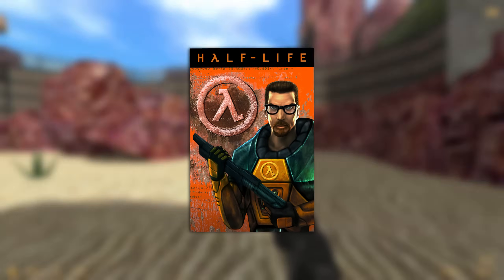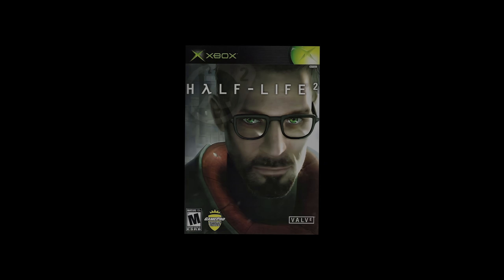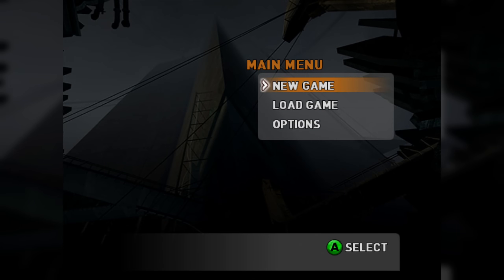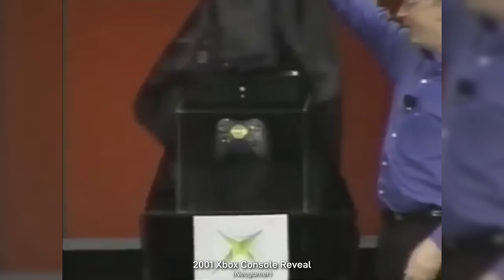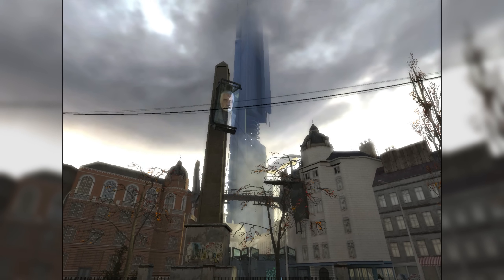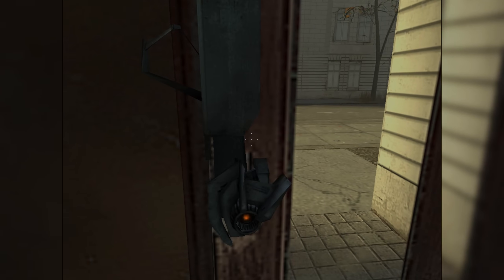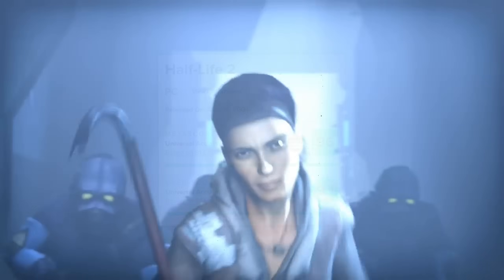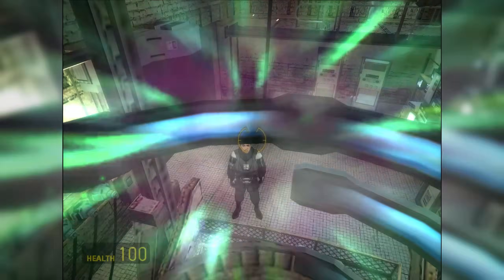Half-Life 2's Original XBOX Port Was Impressive..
Today, let's talk about the history behind Half-Life 2's port for the original XBOX, its development and technology, and just why Valve would even decide to port it to a console that was becoming dated at the time.

Chapters:
00:00 - Rise and Shine, Mr. Freeman
00:53 - Development of Half-Life 2
01:44 - Why an XBOX Port?
04:34 - Technology
06:13 - Some Problems
07:23 - Conclusion

Valve's 2004 title Half-Life 2 was a smash-hit success, shooting the company even further into mainstream popularity. A port for the original XBOX was released a year later, and by all accounts shouldn't have even been technically possible. Alas, it truly is a technical feat for the time, even if its overall experience is less than stellar compared to its PC version.
The original Xbox was under-powered by 2005 standards, and with the Xbox 360 set to release soon after, we'll explore how Valve adapted the advanced game for the console's weaker hardware.
We'll also dive into the few differences between the Xbox version and the original PC release, and see how this iconic game made its way to a new platform.  Watch to learn more about the feats and shortcomings of this infamous port, and how it was overall impressive, despite its unremarkable performance.